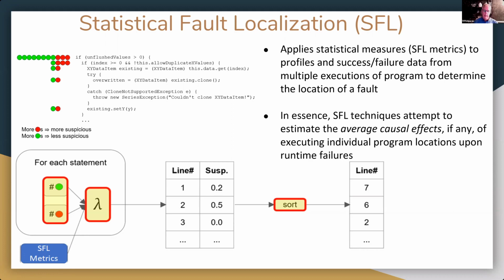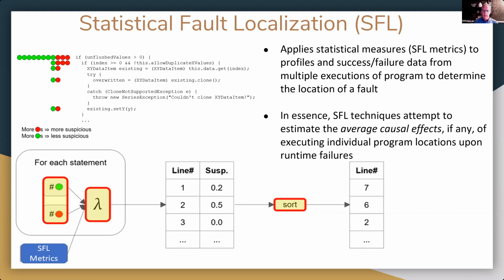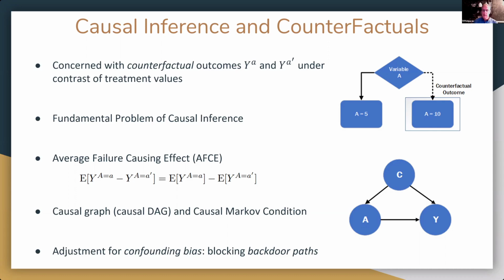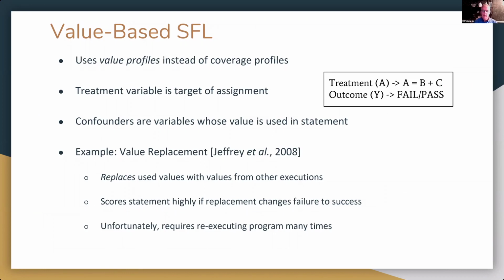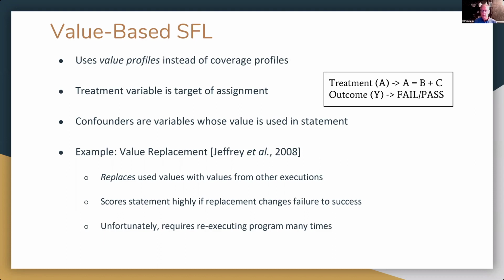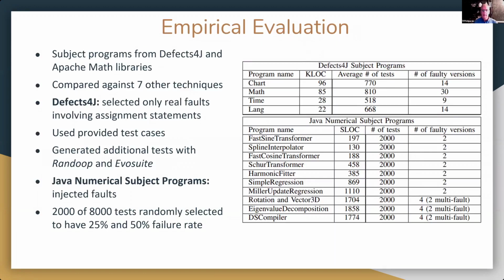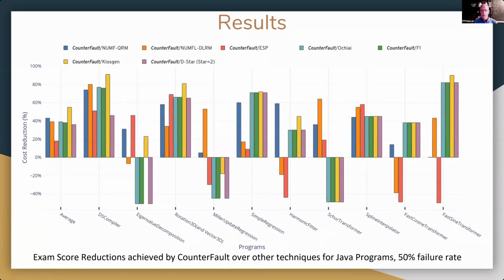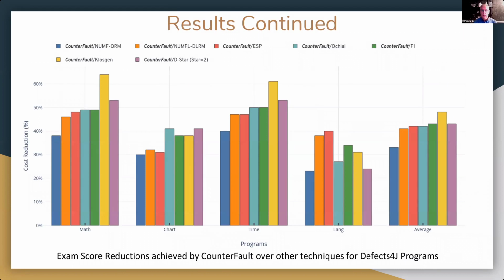CounterFault: Value-Based Fault Localization by Modeling and Predicting Counterfactual Outcomes